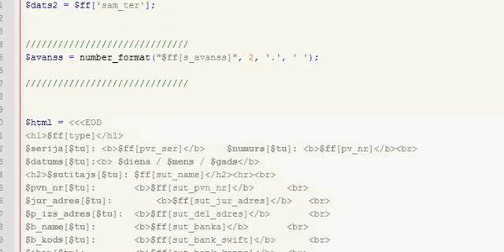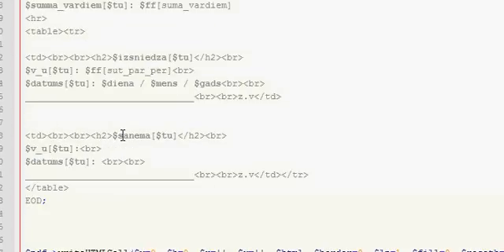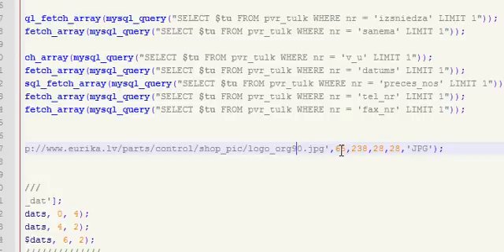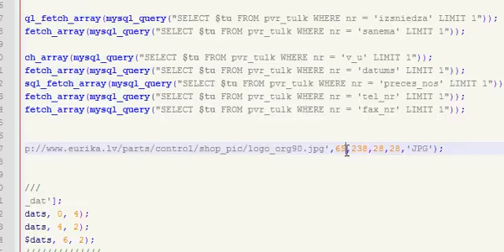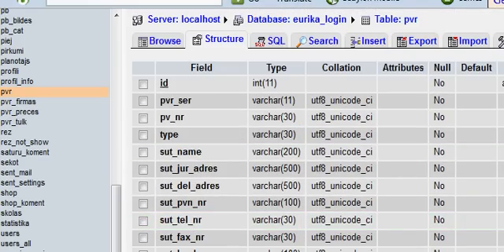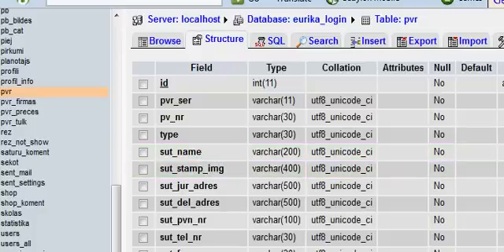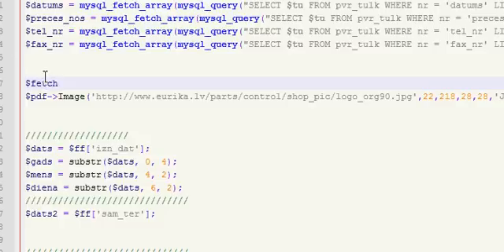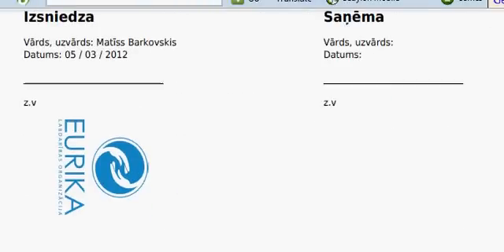PHP To PDF Tutorial How To Insert A Image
this is a very simple tutorial in how to insert a image in to pdf, using FPDF php script that you can download on internet,  search for FPDF,
NOTE:
If you have an error saying: Some data has been outputed, than you must change php file encoding to ANSI or UTF8 WITHOUT BOM, that is it!
Ofcourse if some data has not been outputed in a php file!

If any questions just write!